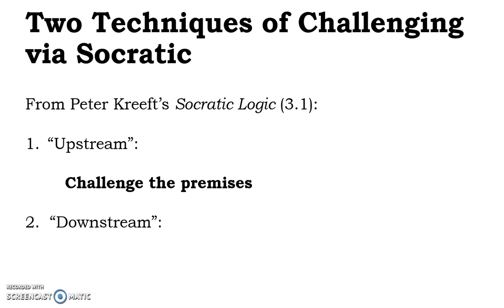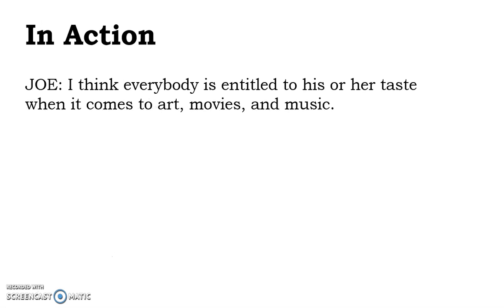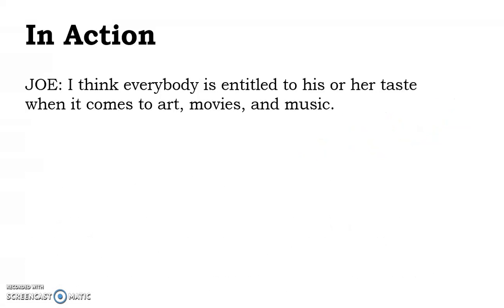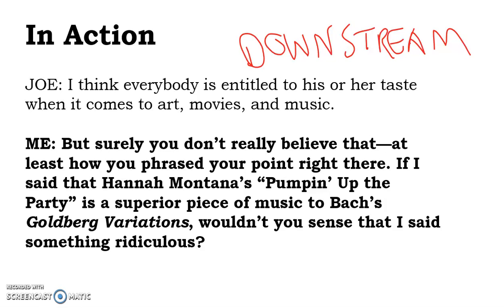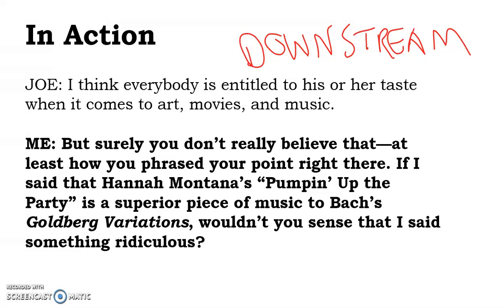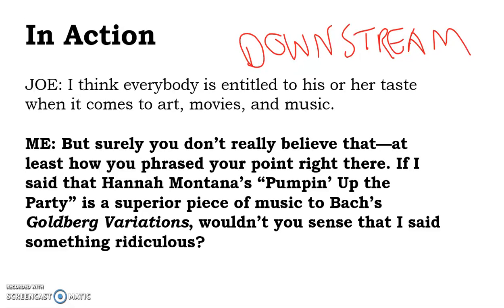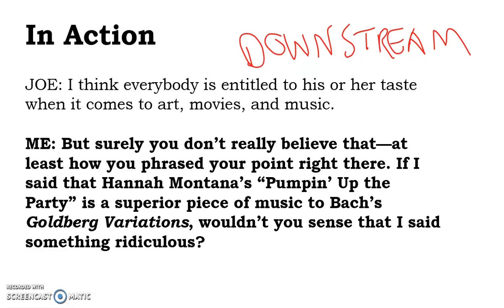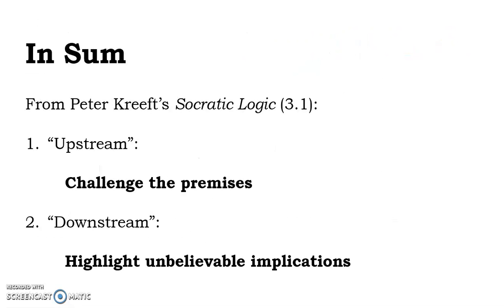Three Arts Workshop - Dialectic - Week 8 (Basics of Socratic)